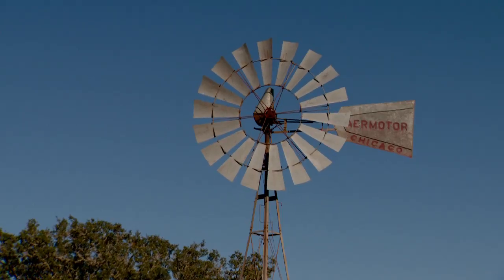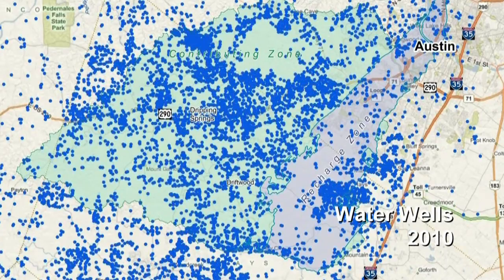Studying the Aquifer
Four scientists from the City of Austin and Barton Springs Edwards Aquifer Conservation District trek the aquifer studying groundwater flow and supply.